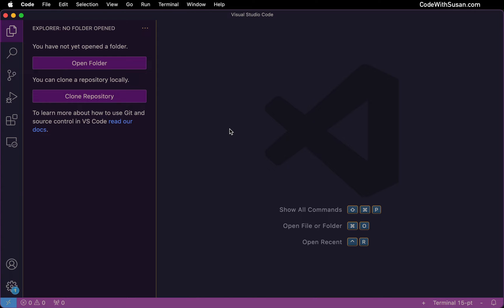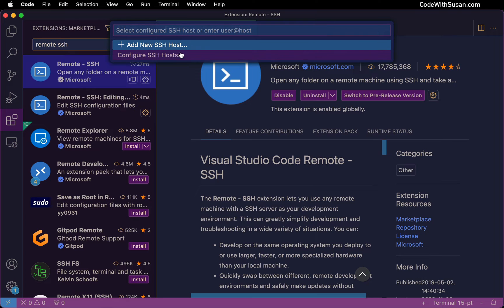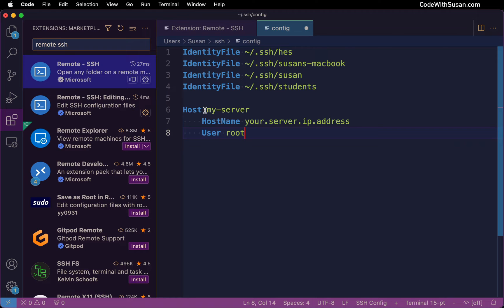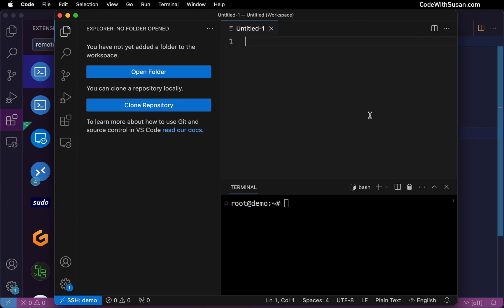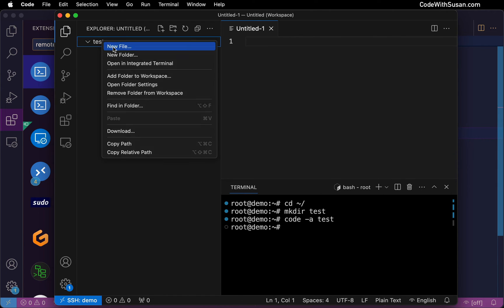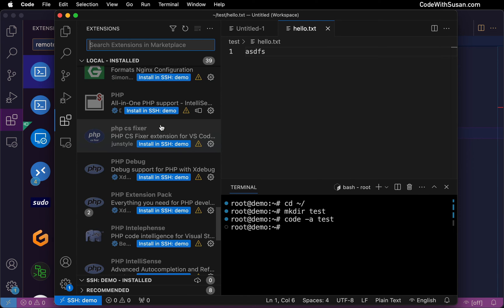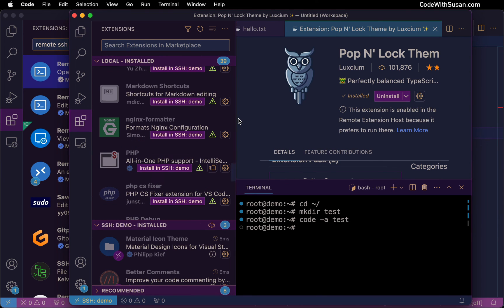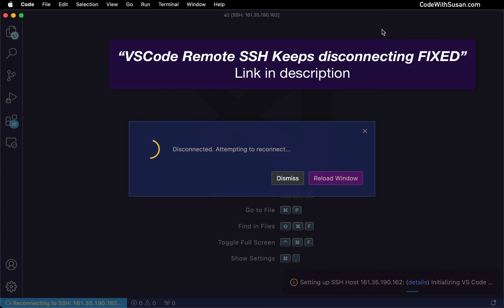SSH Remote development with VSCode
Using VSCode’s Remote SSH extension, you can do development work directly on a remote server. Edit files, work in terminal, source control - all of these VSCode features will be available in VSCode on your server. This guide covers installing the Remote SSH plugin then shows how to edit your SSH config file to set up a new host / external server.

⏱️ CHAPTERS ⏱️
00:00 Install Remote SSH extension
00:27 Configure server you want to connect to
01:28 Connect to server
01:58 Working on the server
02:37 Installing extensions on server
03:44 Tip for handling frequent disconnects